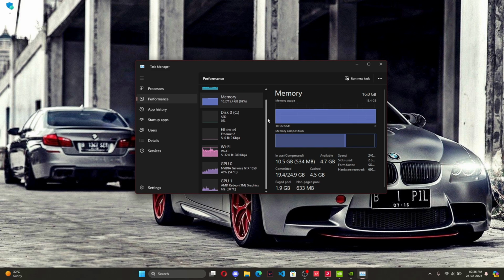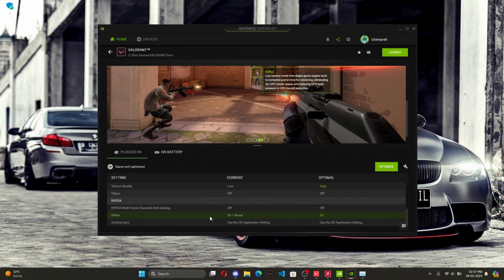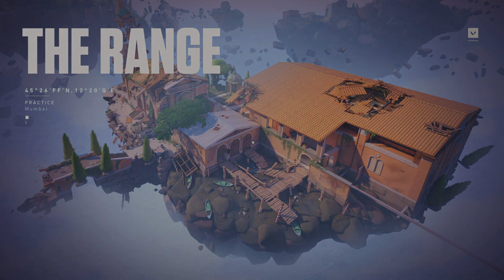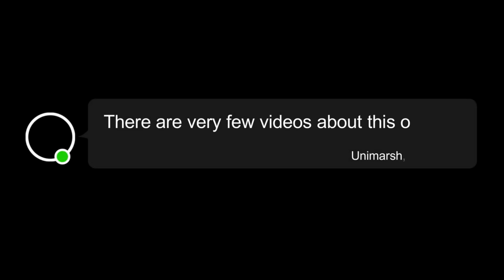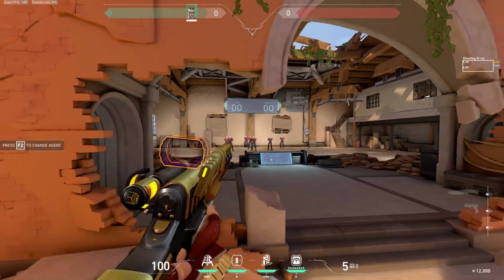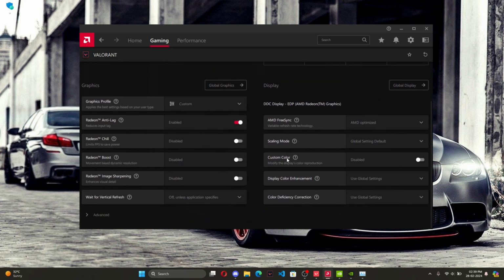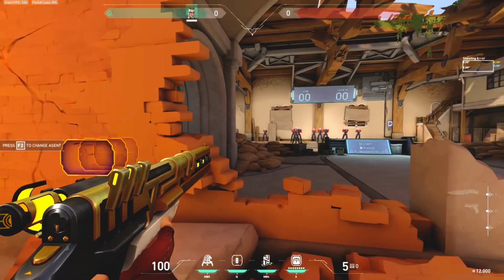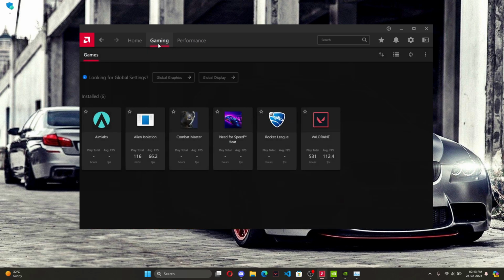Make Your LAPTOP DISPLAY More VIBRANT! With No Additional Software! For Competitive Gaming!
If you click on these links you're a legend!

Chapters:
0:00 Intro
0:10 Requirements
1:00 Optimus
1:30 Before
1:45 Recording Error
3:00 Before
3:20 Graphics Settings
3:40 COLOR SETTINGS
5:00 After
6:00 Other Important Things
6:20 Outro